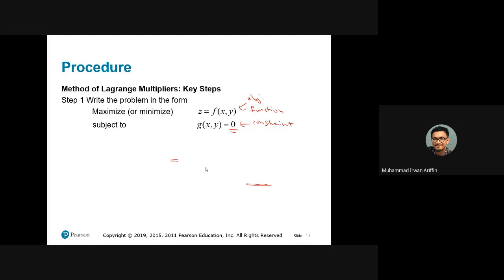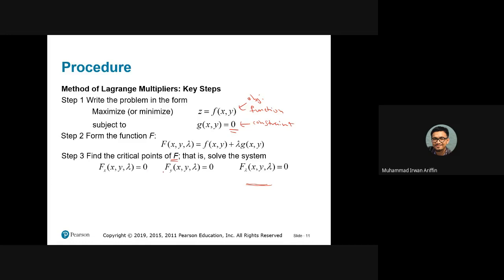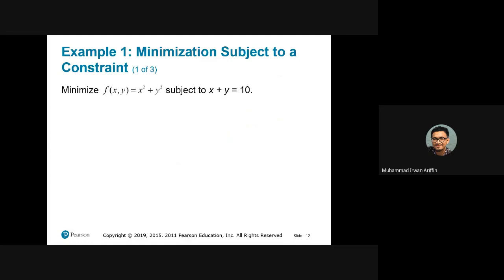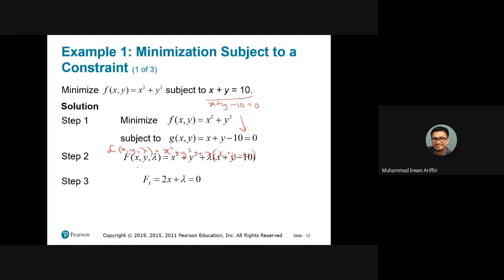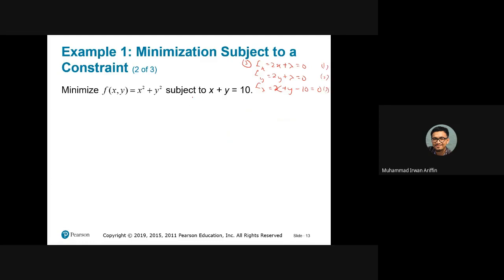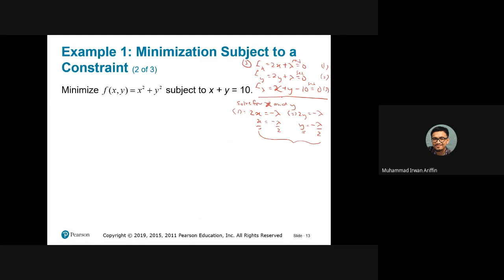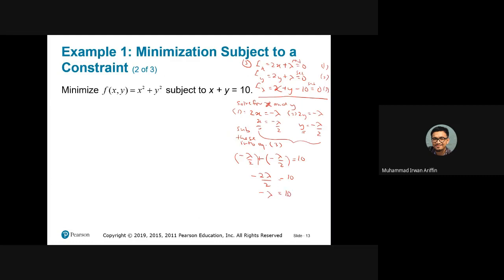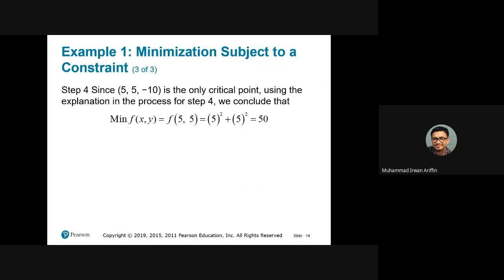ECON 1150 Lagrange Multipliers: Example 1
ECON 1150 Business Mathematics class on Wednesday, 5 August 2020 on maxima and minima using Lagrange multiplier: example 1.